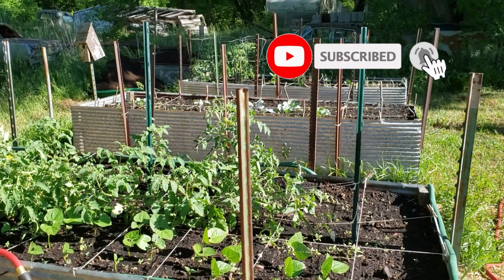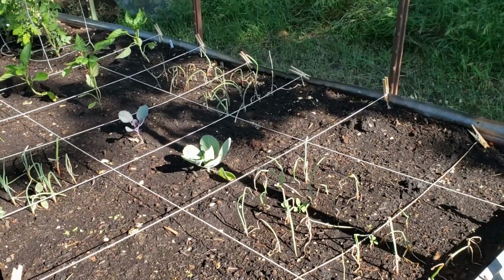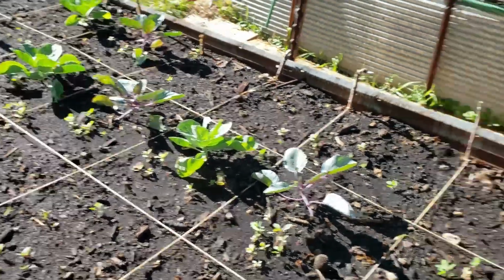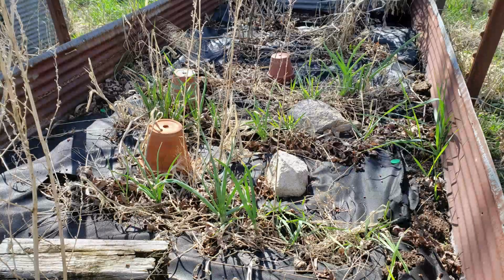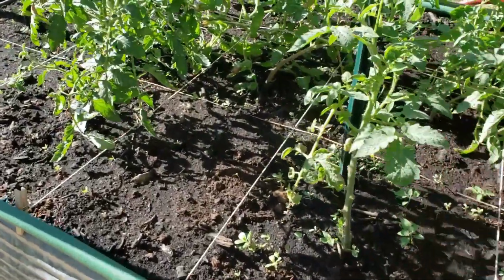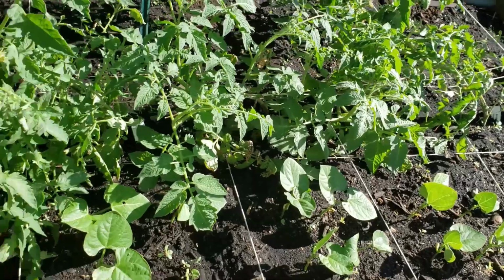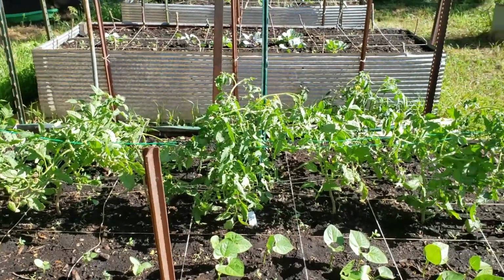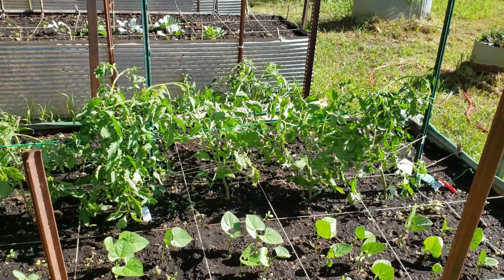First Square Foot Garden Tour PLUS Florida Weave for Vertical Tomatoes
Our first square foot garden tour - take a look at problems we've had and see how to do the Florida Weave to keep tomatoes up off the ground without a cage. Help me with growing carrots in the comments below!

HOW YOU CAN HELP US
All of the above helps to grow our channel and continue to produce videos.

ABOUT OUR SUFFICIENT LIFE
We live on 8 acres in rural Iowa and have what feels like the perfect place to become less dependent on buying things in stores and the electric company. Dan and I are in our mid-50s and we are gearing up to retire early and make a self-sufficient living right here. Our goal is not just to survive, but thrive and we want to take you along with us on our homesteading journey. On our channel you will find videos on building things, recipes, canning, deep winter greenhouses, chickens and much more - anything we are doing to build our homestead!

Karyn has been a farm girl, teacher, software instructor, hospital office worker and a general nerd. She shares the recipes, kitchen and home tips, and works the garden.

Dan grew up in the Appalachian mountains of Tennessee. He has been a soldier, assembly line worker, farmer, and a sign maker. He works on improving the property, building things, and fixing things.